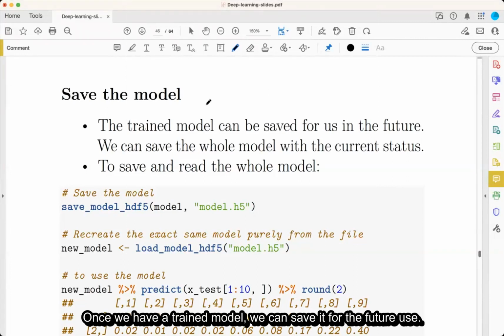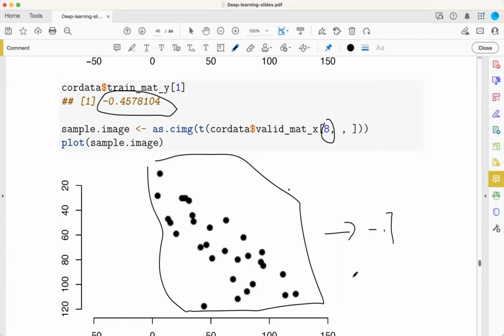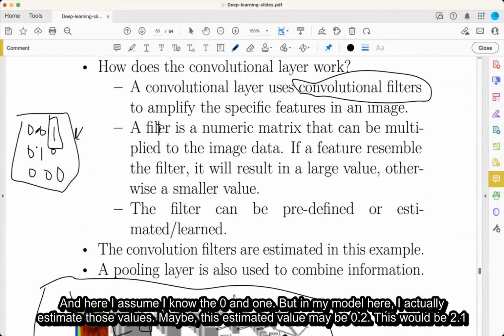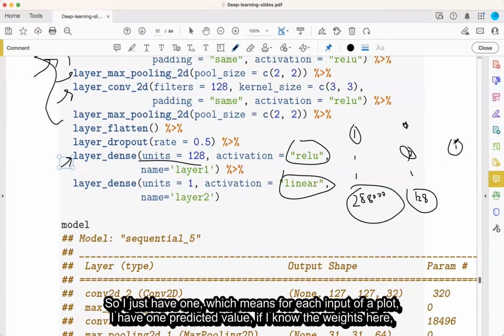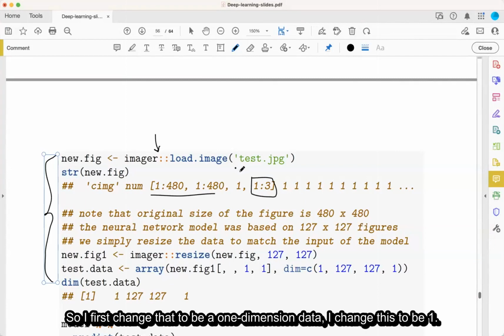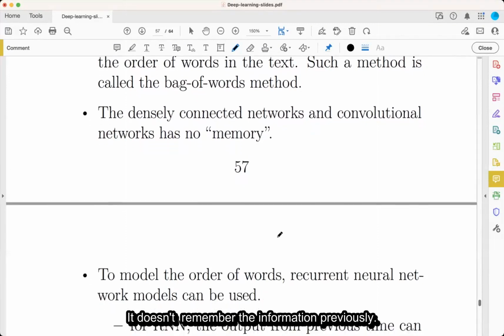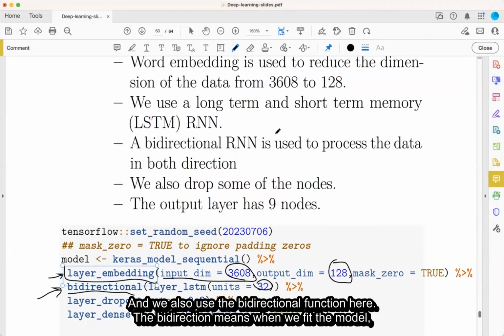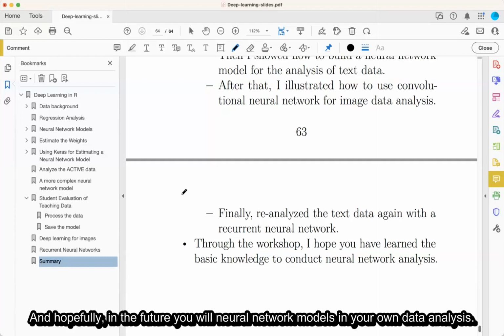Deep Learning Using R by Prof. Johnny Zhang from University of Notre Dame - Part 4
Deep learning is a very active area of research in the machine learning and artificial intelligence communities. The foundation of deep learning is the neural network. In this workshop, we will teach how to practically carry out deep learning using the R package keras. Several real-world data sets will be used to illustrate how to build single layer, multiple layer, convolutional, and recurrent neural networks. Basic knowledge of R is expected.

This workshop is supported by the Society of Multivariate Experimental Psychology